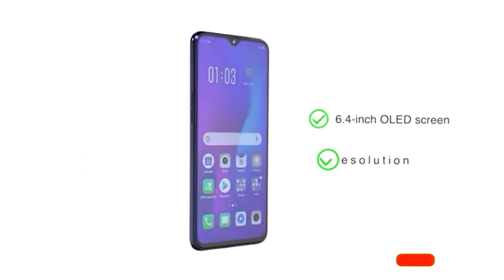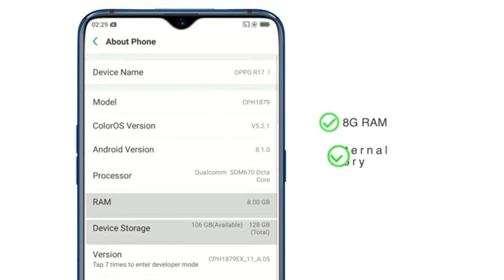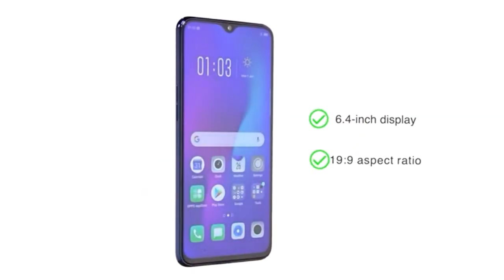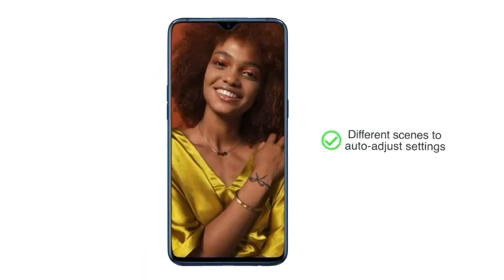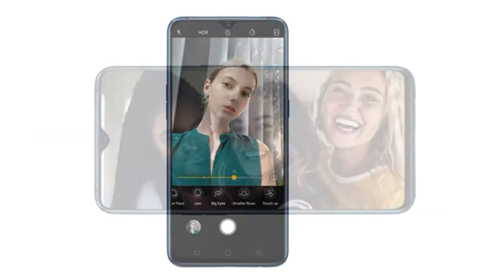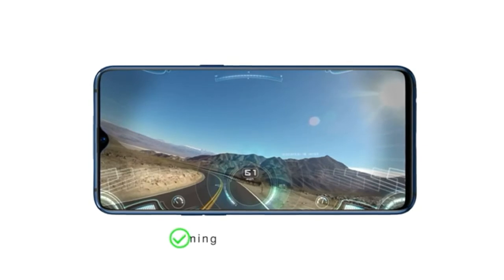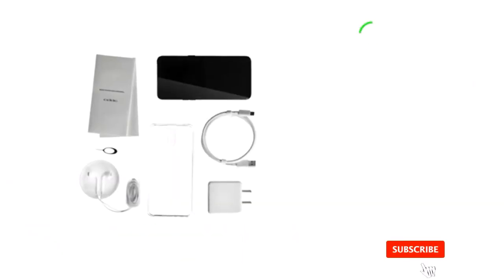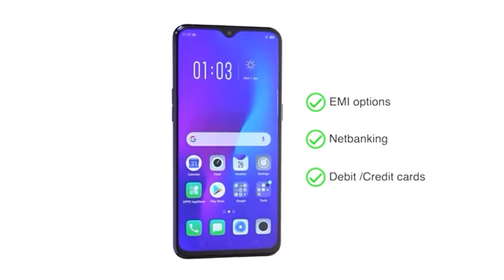Oppo R17 Quick Review: More Cameras, More Batteries, More Speed|| Amazon.Pak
Oppo R17 Quick Review

16MP+5MP dual rear camera with 3D portrait lighting,           Emoji, Custom Beauty, AI backlight, Ultra night mode | 25MP front facing camera
16.2 centimeteres (6.4-inch) full HD+ OLED capacitive touchscreen with 2340 x 1080 pixels resolution, 402 ppi pixel density and 16M color support
Memory, Storage & SIM: 8GB RAM | 128GB storage | Dual nano SIM with dual standby (4G+4G)
Android v8.1 Oreo based on Color OS 5.2 operating system with 2GHz Qualcomm Snapdragon 670 octa core processor, Adreno 615 GPU
3500mAH lithium-polymer battery providing talk-time of 30 hours and standby time of 350 hours
1 year manufacturer warranty for device and 6 months manufacturer warranty for in-box accessories including batteries from the date of purchase
Box also includes: Oppo VOOC Charge Adapter, Earphone, Type-C Cable, SIM Tray Ejector, Protective Case, Pre-Applied Screen Protector, Important Information Booklet with warranty card and Quick Guide.